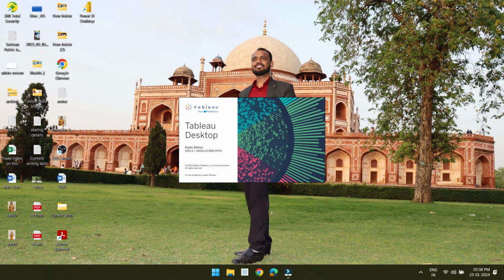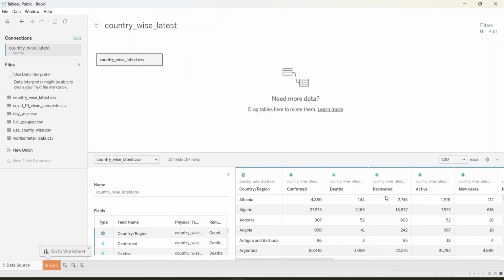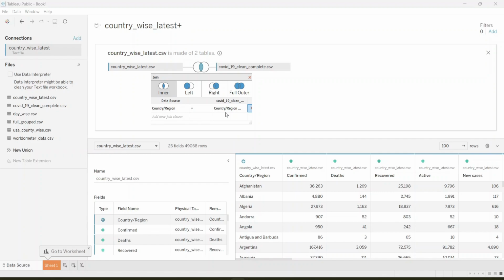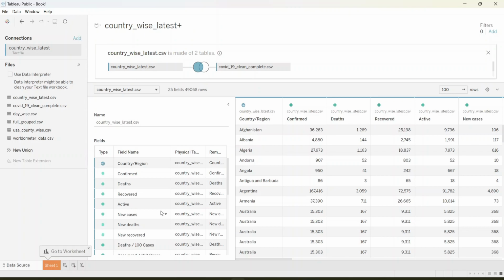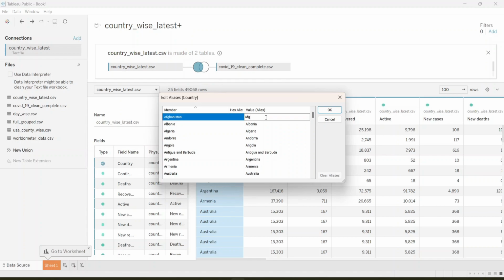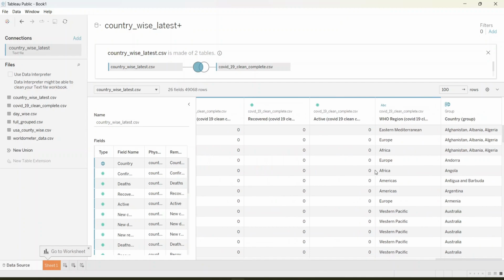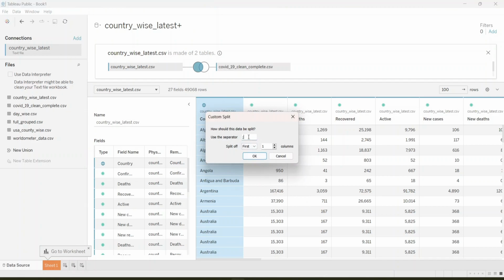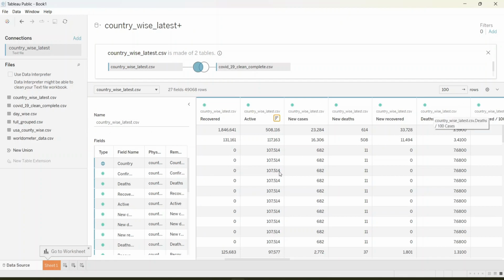Part 2 || How to Connect tableau with data || Tableau Joins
Tableau basics for beginners
Getting started with Tableau
Tableau for data visualization beginners
Introduction to Tableau
Tableau for beginners step by step
Learn Tableau from scratch
Tableau training for beginners
Tableau dashboard tutorial for beginners
Tableau for data analysis beginners

Tableau joins tutorial
Understanding Tableau joins
Tableau join types explained
How to use joins in Tableau
Tableau join examples
Tableau multiple joins
Inner join in Tableau
Left join in Tableau
Tableau data blending tutorial